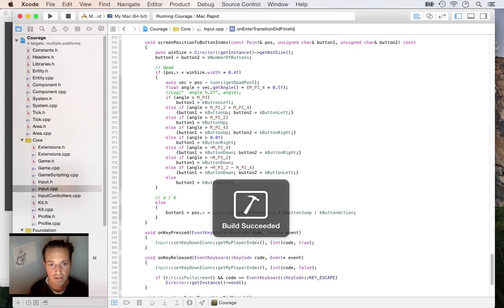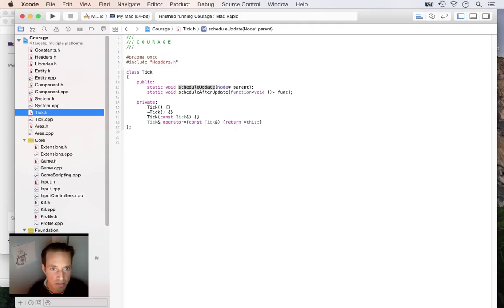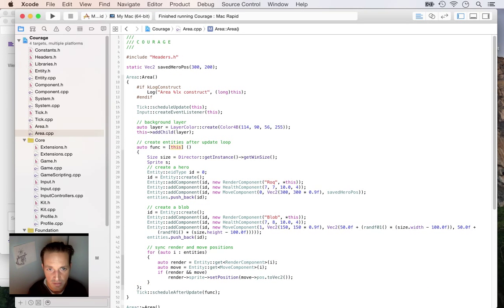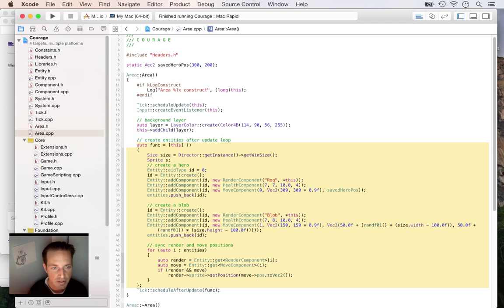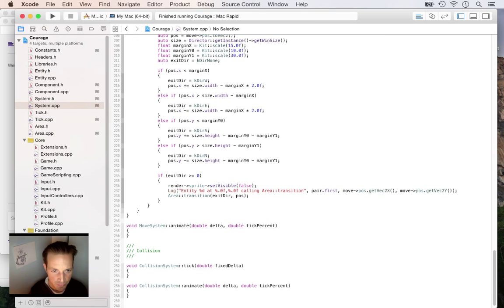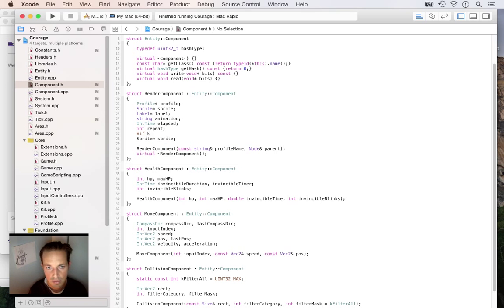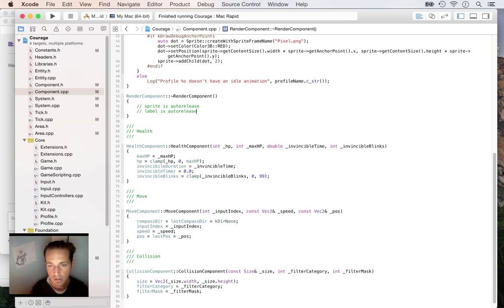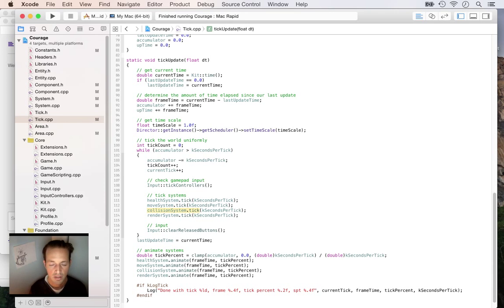Making a Roguelike Game - Day 4 - Collision Detection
Today I create a simple collision detection system. Also covered are scene transitions and modularizing the fixed time step.